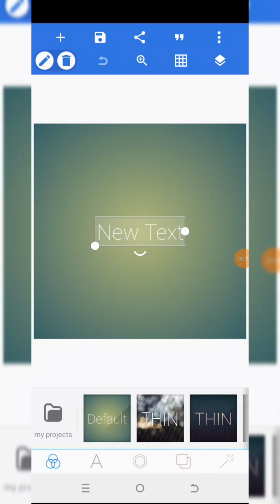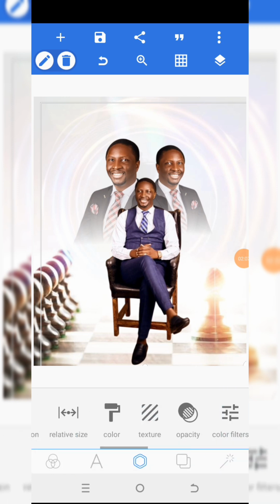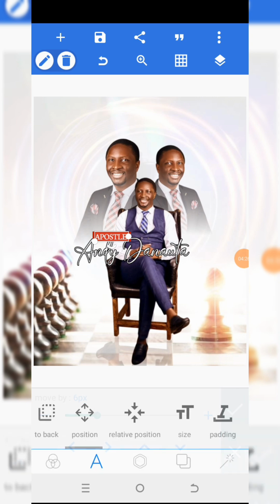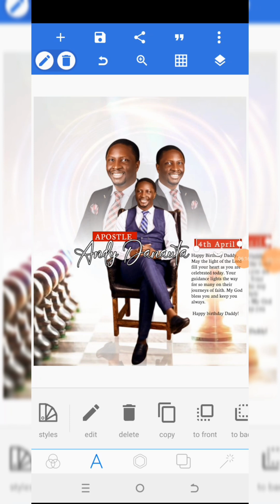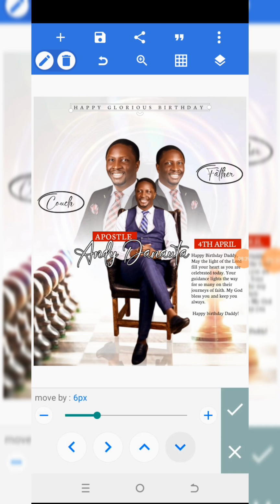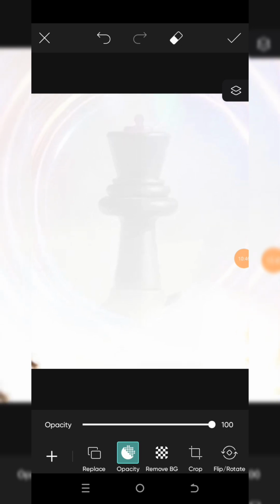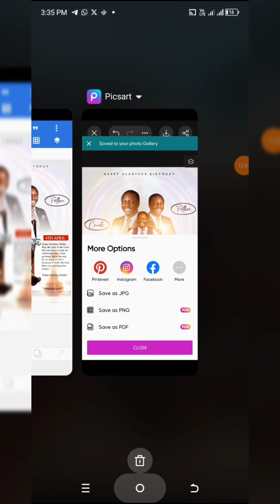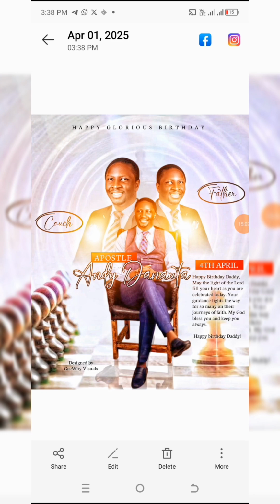Birthday Flyer Design in PixelLab!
Learn how to create a stunning birthday flyer using PixelLab—perfect for invitations and social media! 🎨✨

📌 What You’ll Learn:
✅ Background & color selection
✅ Stylish fonts & text effects
✅ Blending images professionally
✅ High-quality export tips